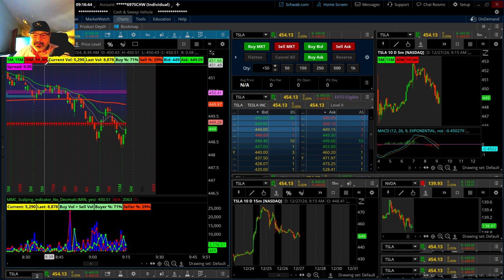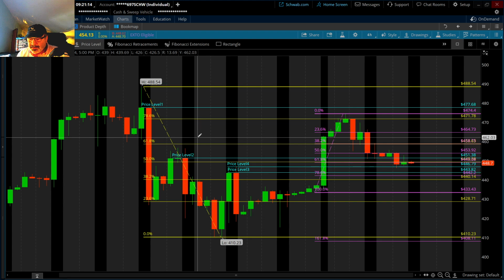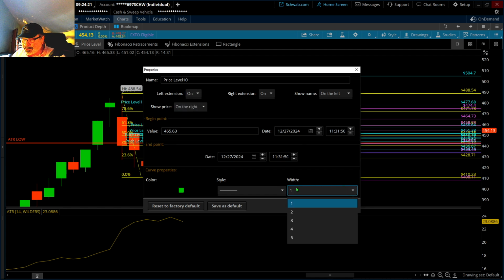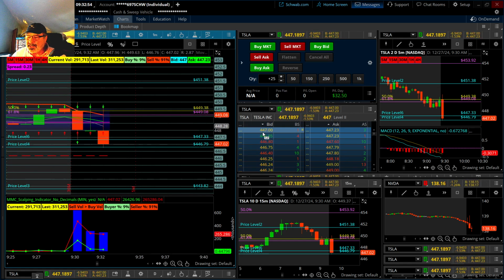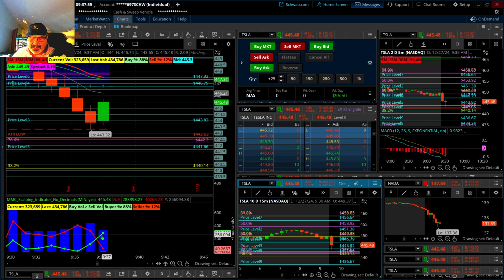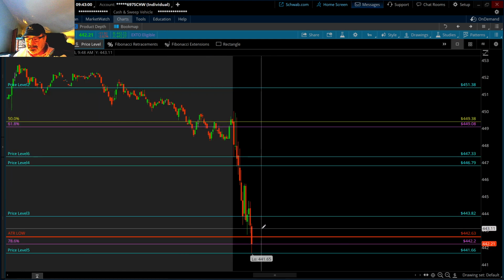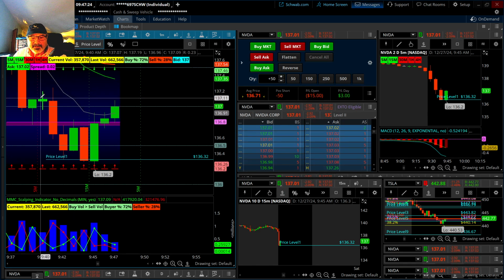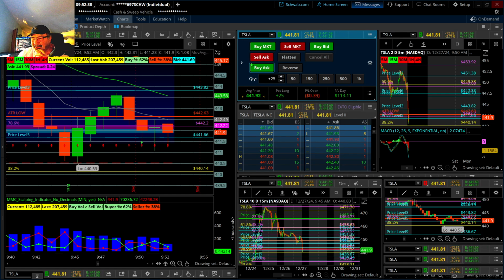Ep 310: Will This Trading Technique Make You Rich or Will You Lose It All?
The Professor goes rogue and shares Day Trading indicators, live tips, candlestick patterns, volume analysis. Perfect for beginners or pros looking for intraday success. Fibonacci levels, SMA, EMA, MACD and more. Utilizing profitable insights and strategies from great authors like Mark Douglas, The Million Dollar Margin Club, Tom Hougaard and others through a series of videos.

Great Books to get you Started are in This

Best Books for Your Trading Journey